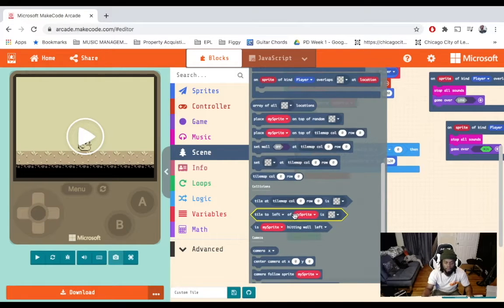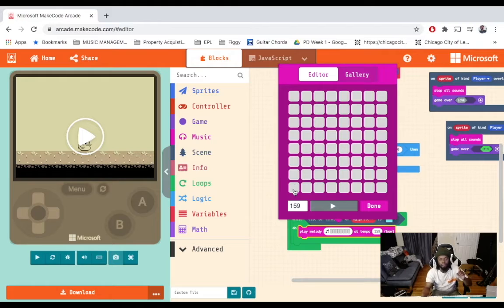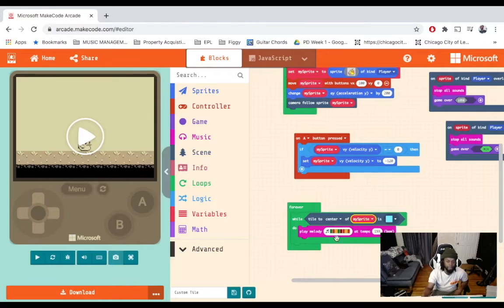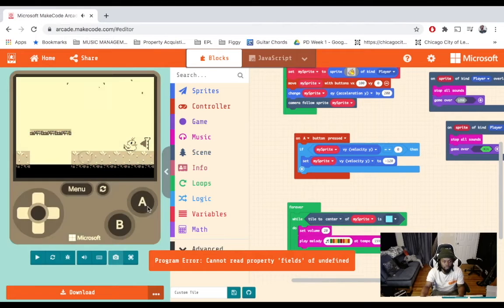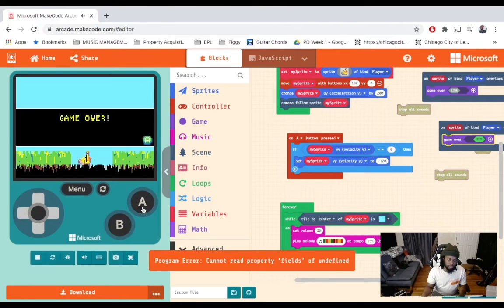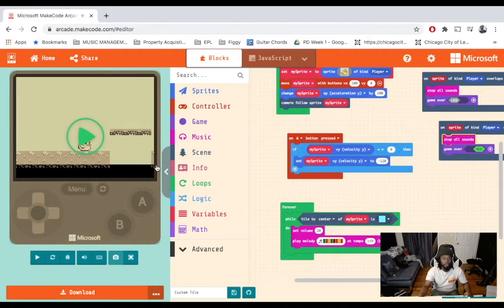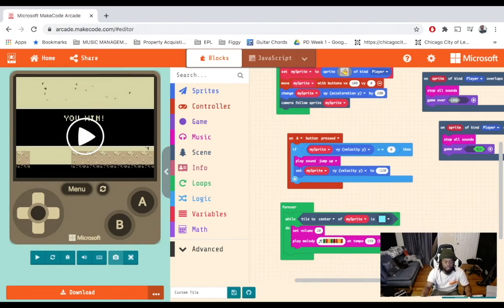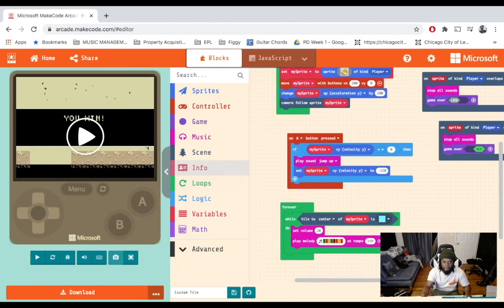The 8-Bit Challenge: Create your own background music & sound effects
Check out this tutorial and learn how to create your own background music & sound effects